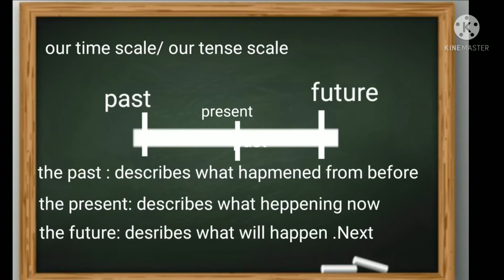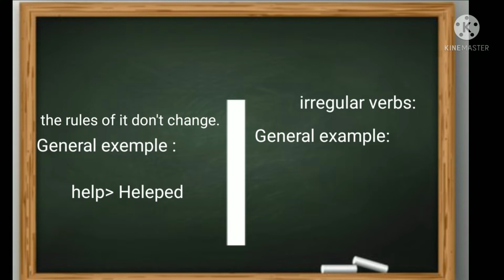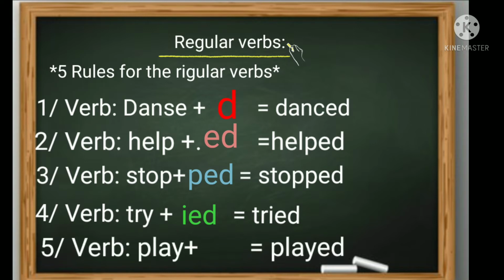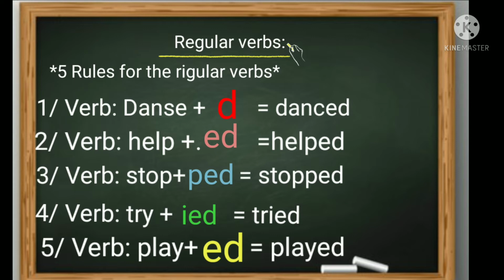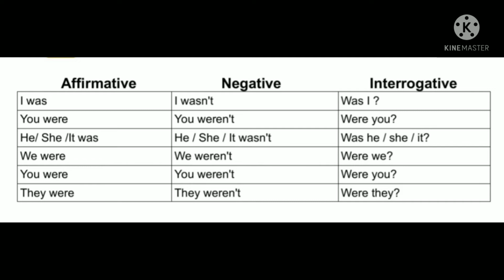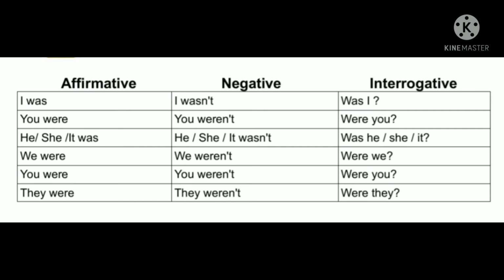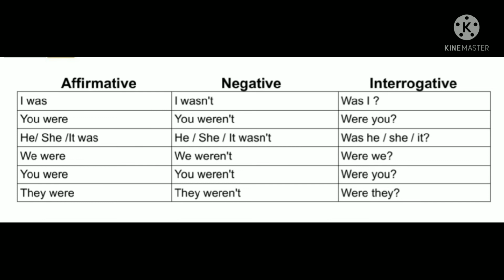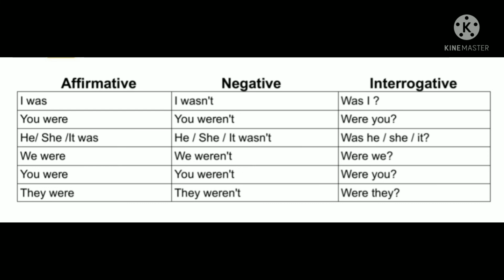The past simple /الماضي البسيط. بالانجليزية🇬🇧🇺🇸